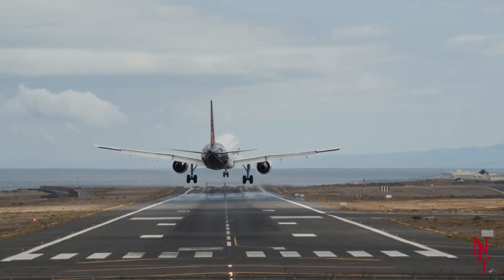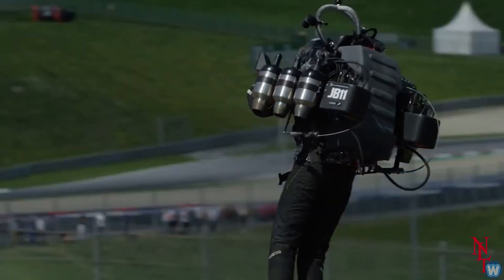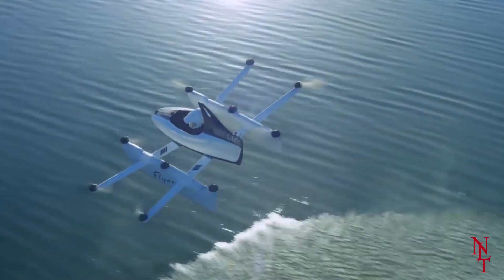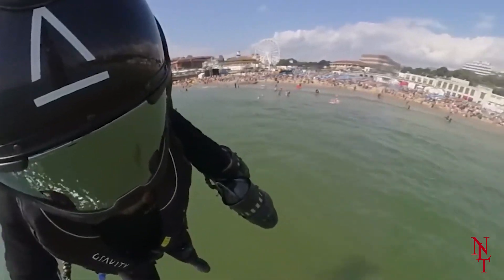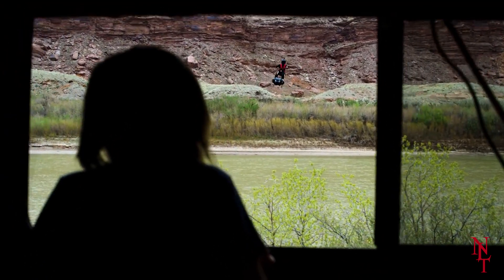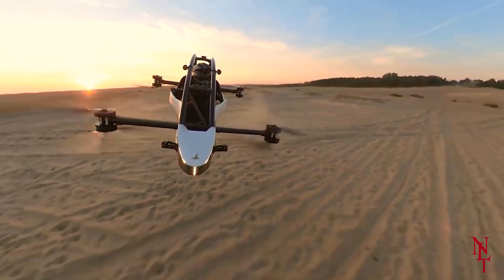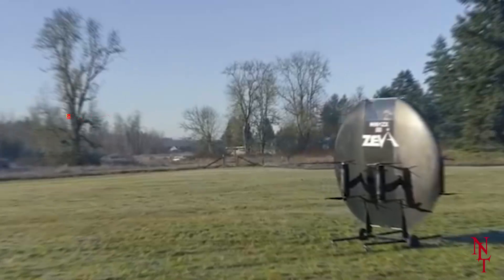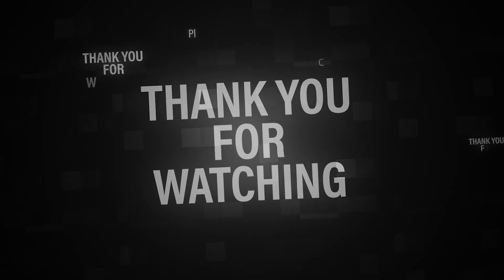BREATHTAKING HUMAN FLYING MACHINES THAT ACTUALLY FLY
Airports aren’t the only place to find breathtaking inventions that take to the skies. Aircraft flight has come a long way since the Wright brothers took flight in 1903. Now we have hoverbikes, jetpacks, wingsuits, and many more. It is now more possible than ever to fly like your favorite superheroes with these human flying machines. Watch to the end because the flying machines get more breathtaking.

00:00 INTRO
00:15 HOVERSURF SCORPION 3
01:27 JETPACK AVIATION JB10
02:55 KITTY HAWK FLYER
04:12 GRAVITY JETSUIT
05:40 FLYBOARD AIR
06:48 JETSON ONE
08:23 ALPHA JETWING
09:33 ZEVA AERO
10:47 OUTRO